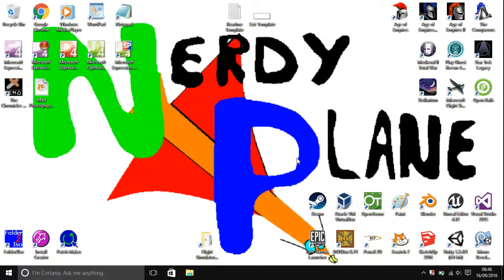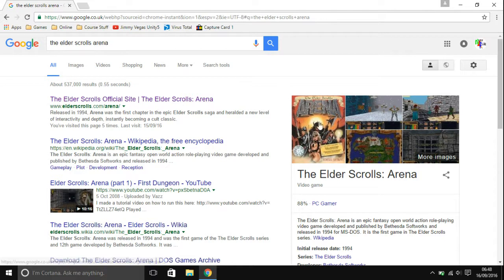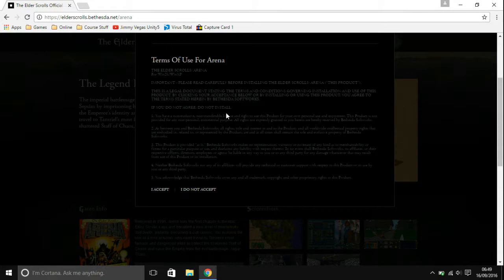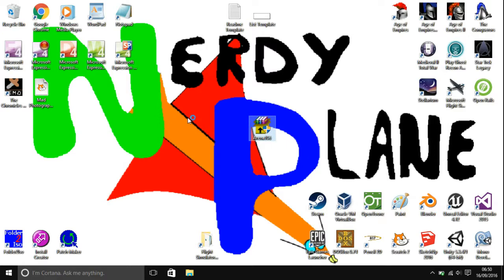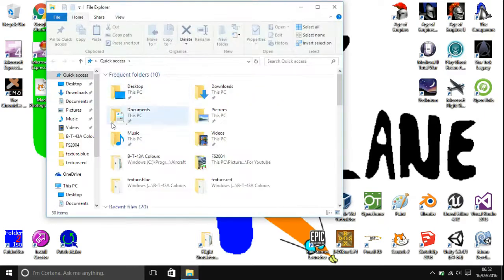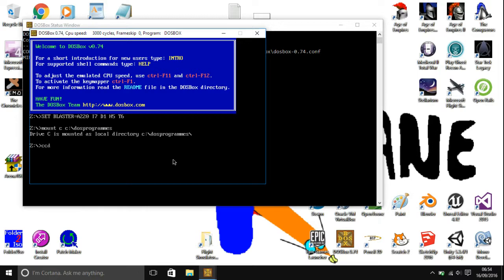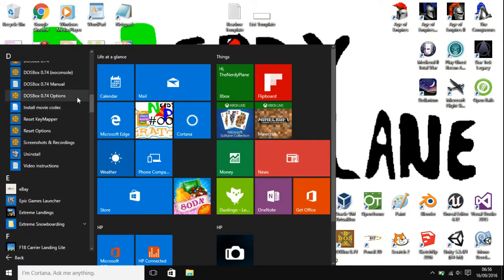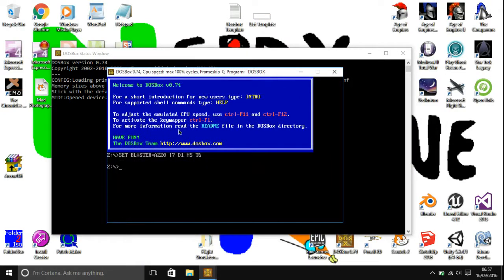Dosbox for Beginners - How to Install and Run TES Arena (Windows)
In this tutorial, I will show you how to play The Elder Scrolls 1: Arena in Windows, by using a program called Dosbox. No experience of Dosbox is needed, and no real Windows experience is needed either.